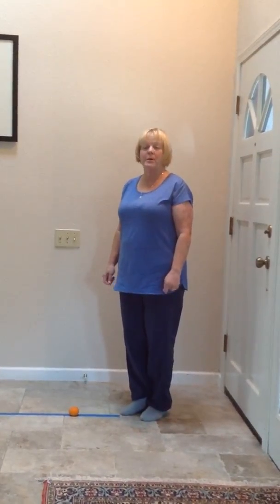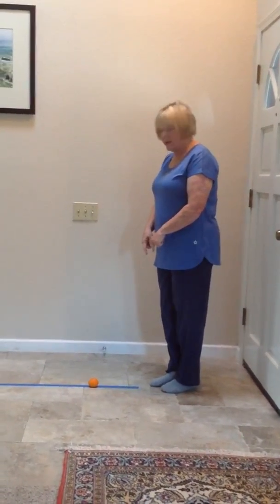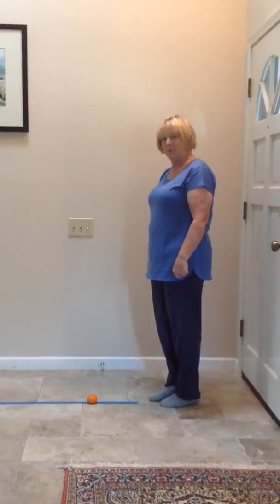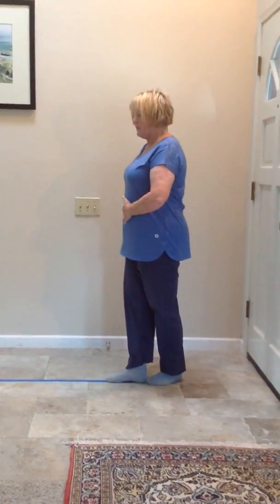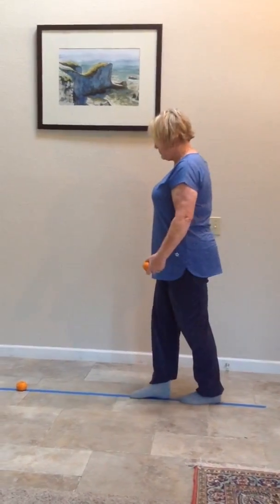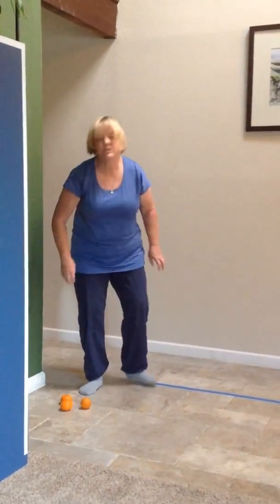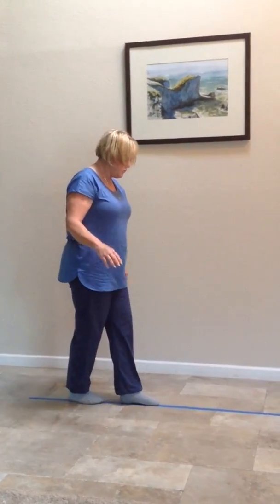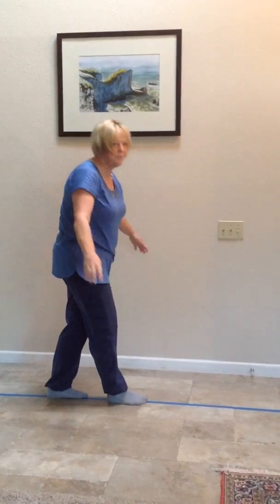Balance Line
Test your balance - work that core strength